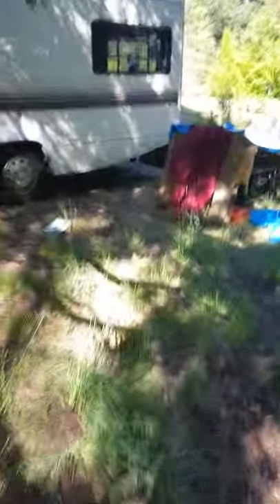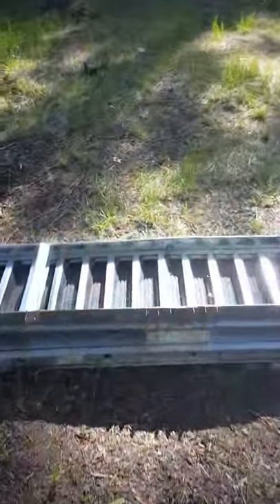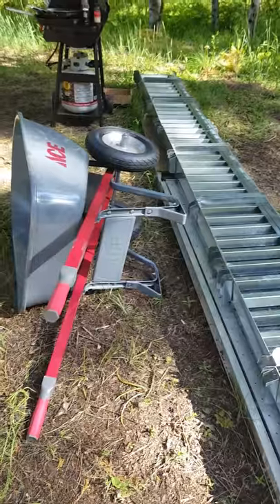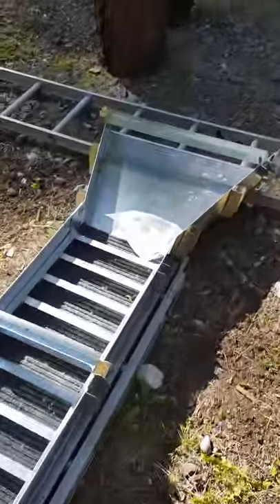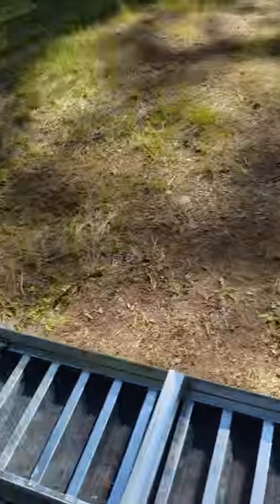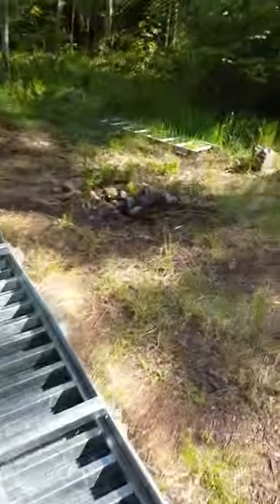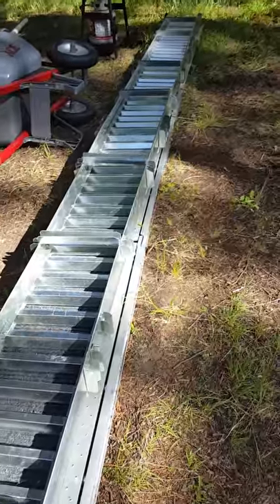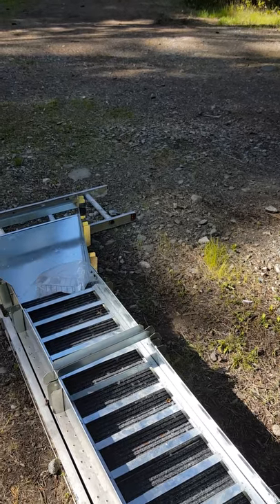My one of Kind wash plant for Mining my claim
Old way made new way